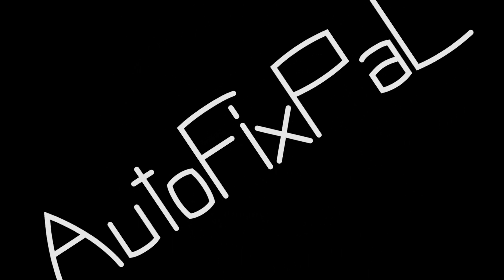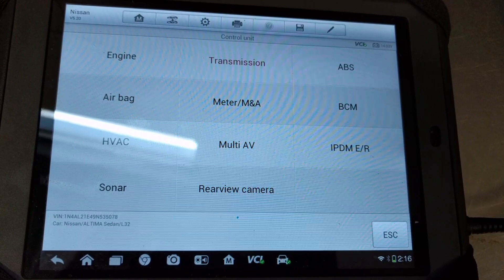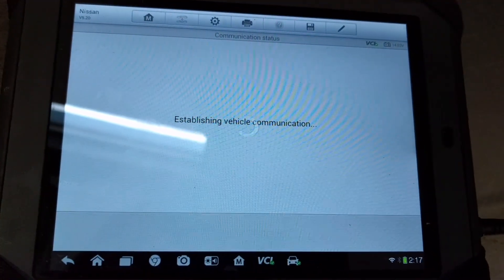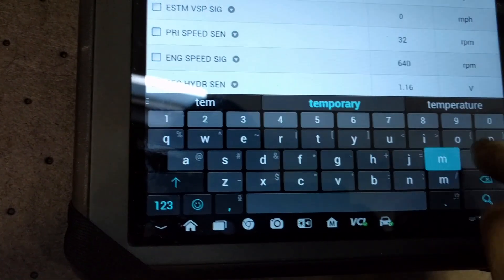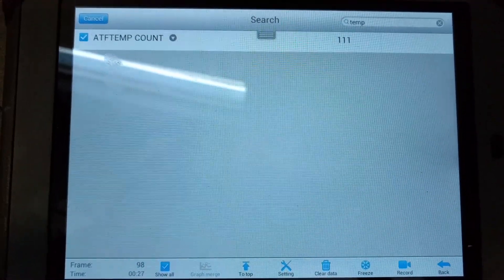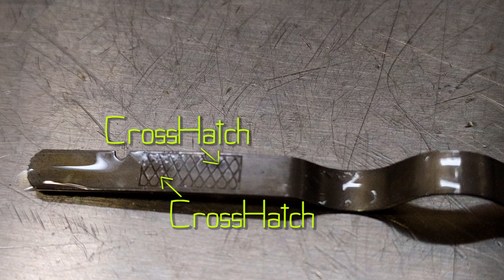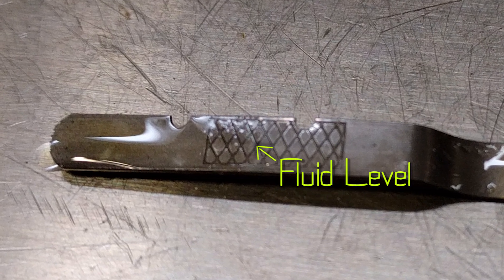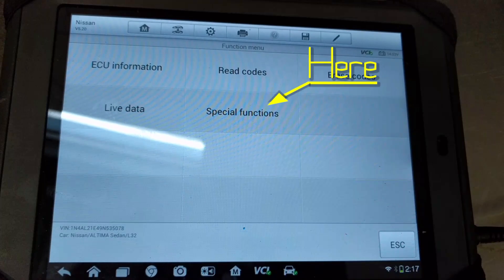Nissan CVT transmission fluid level check and correction with a dip stick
How to Check and adjust the CVT fluid level CORRECTLY on any Nissan with a CVT and a Dip-Stick.